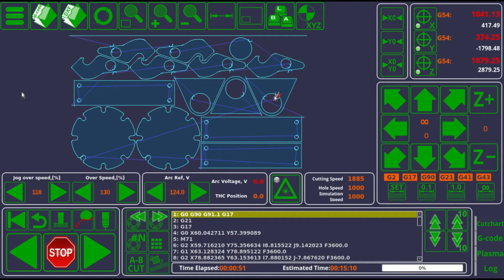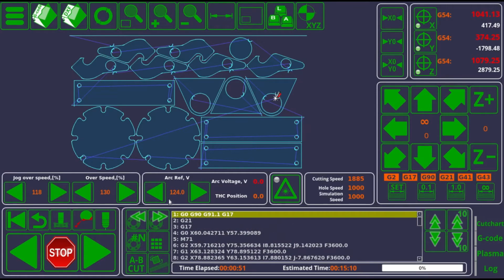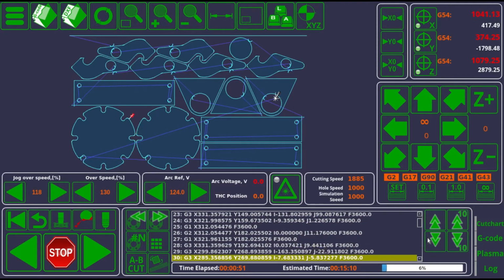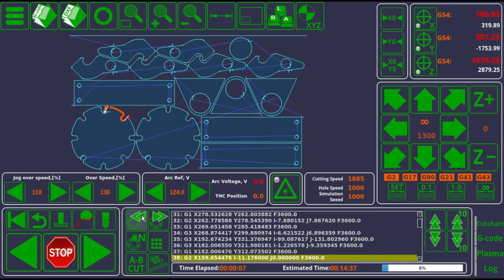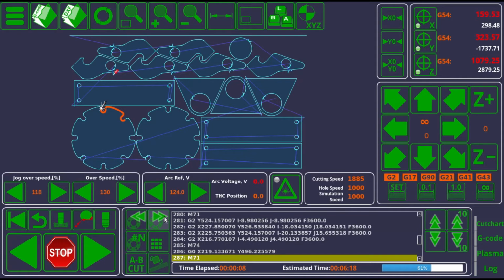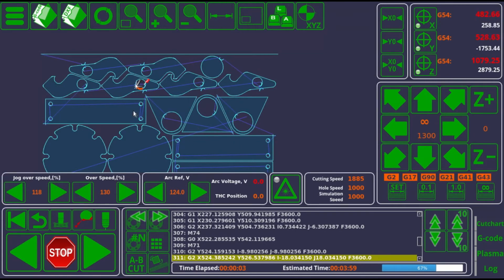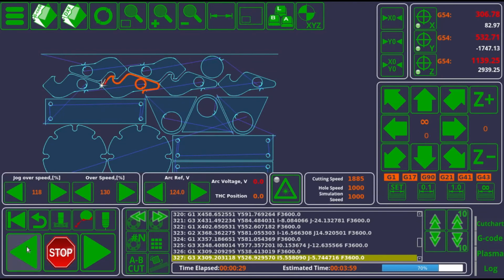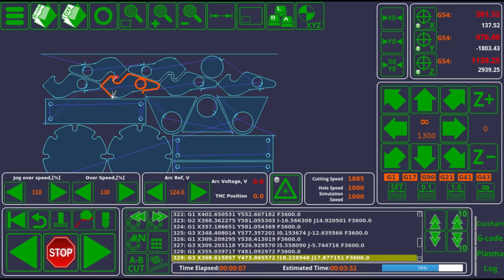myCNC Tutorials. Next part selection.